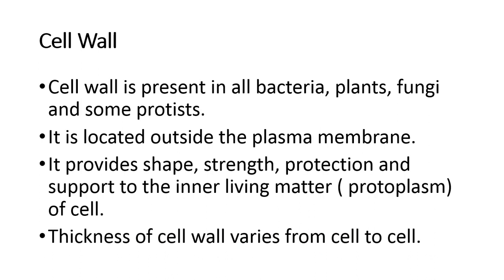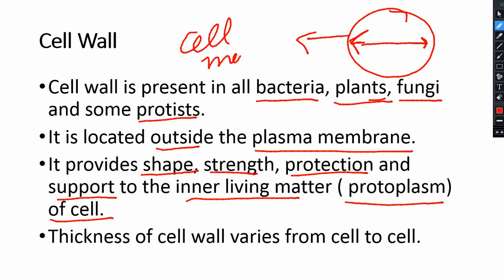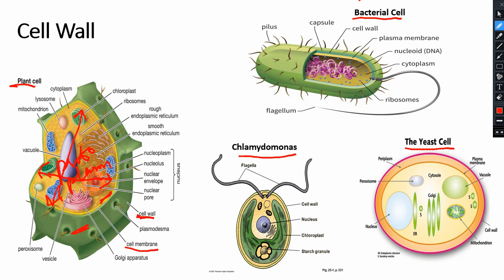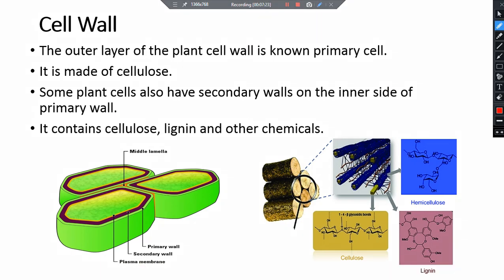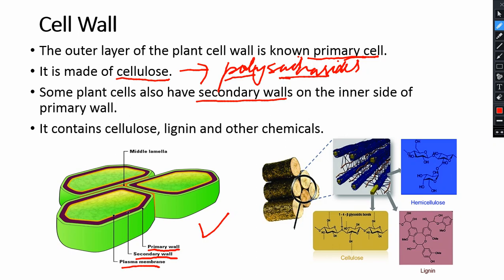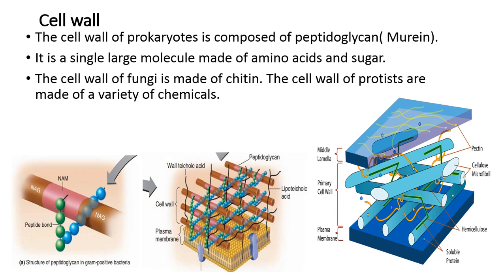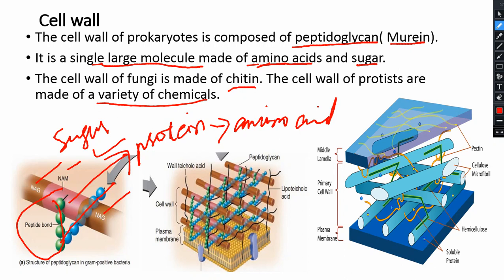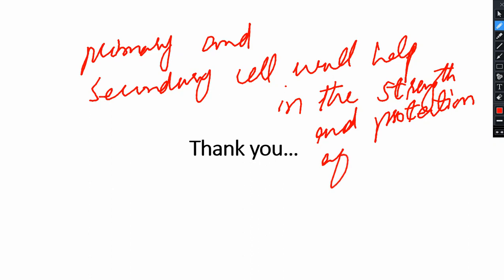Cell Wall (Grade IX Bio)